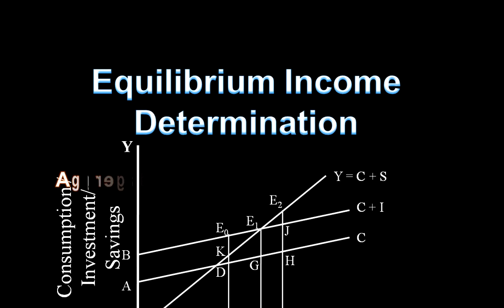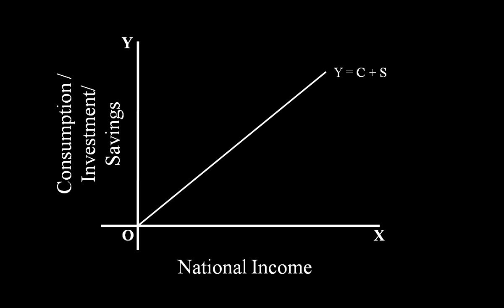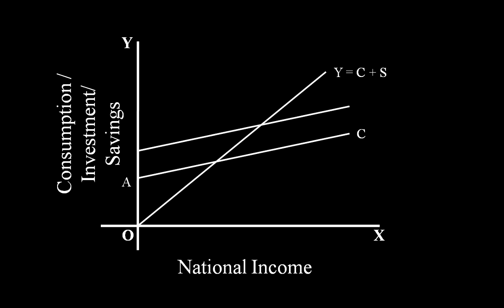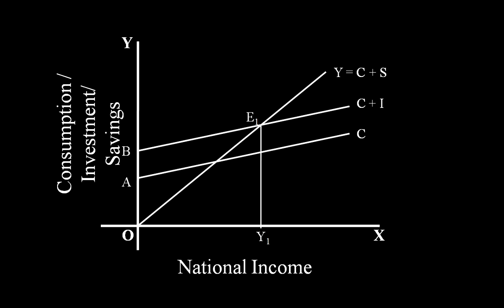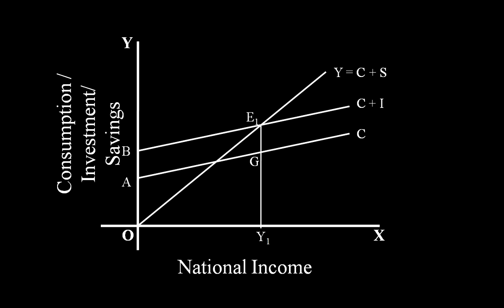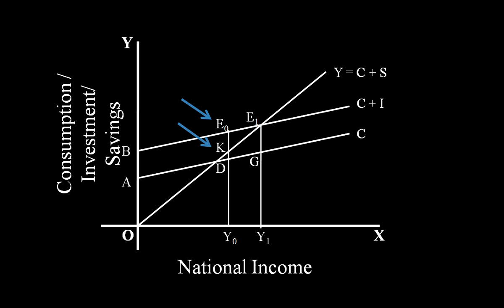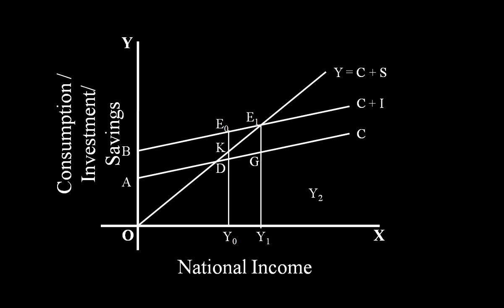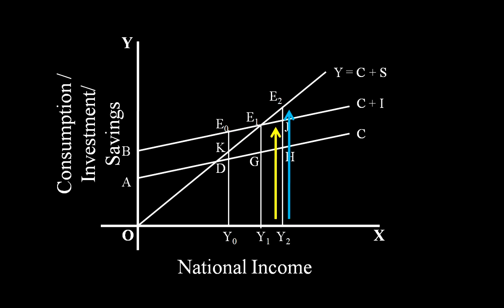Equilibrium Income Determination : Aggregate Demand --Aggregate Supply Approach